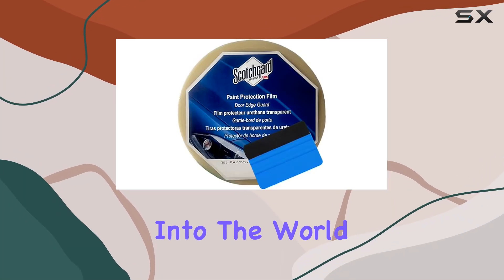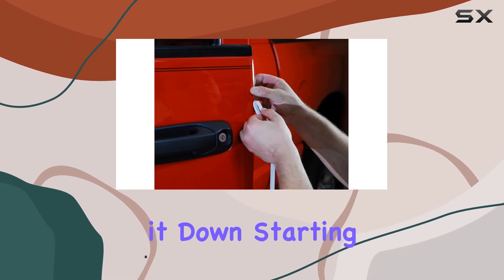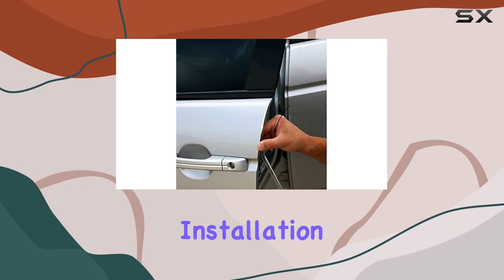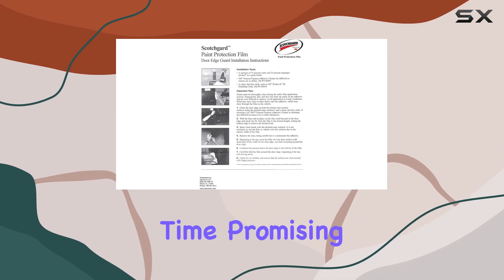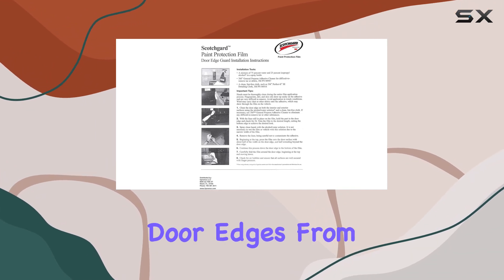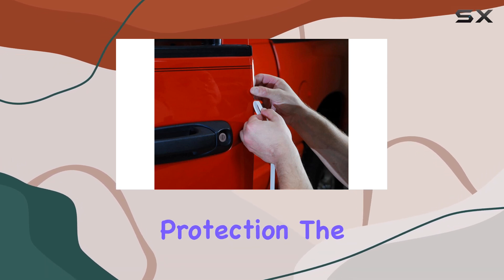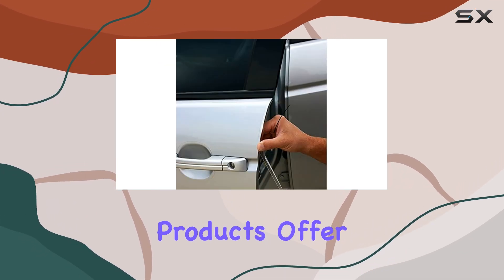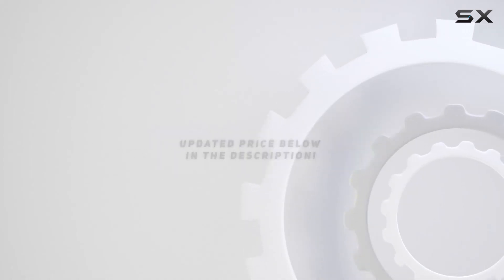3M Door Edge Guard vs. Upromax Door Edge Protection Film: The Ultimate Comparison!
3M Door Edge Guard vs. Upromax Door Edge Protection Film: The Ultimate Comparison!

0:00 Intro
0:06 Review

Things that we mentioned in this video:
3M Door Edge Guard : B07FQTKRYC